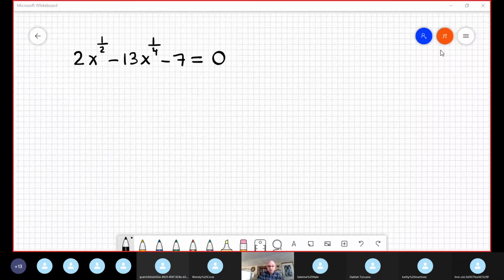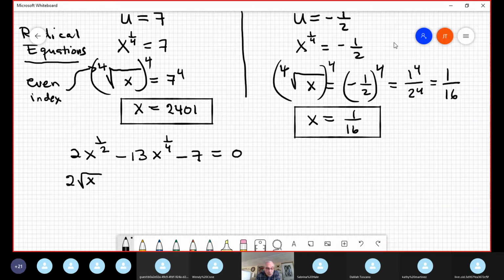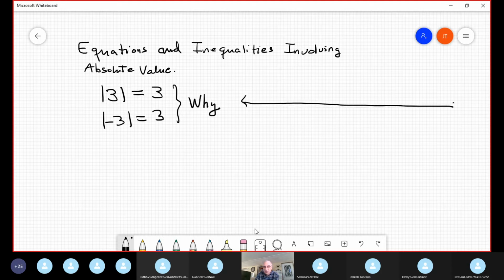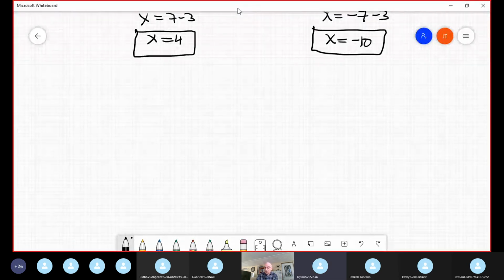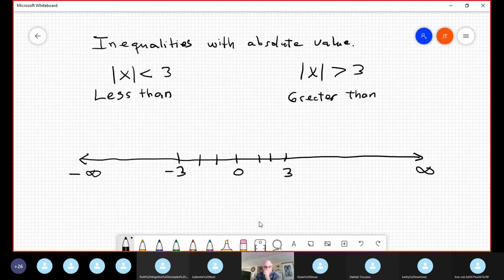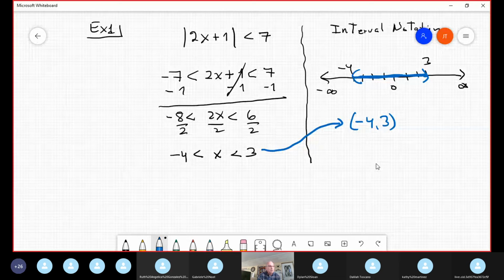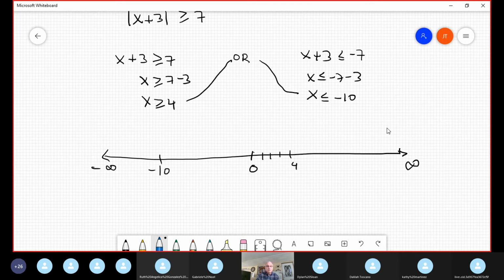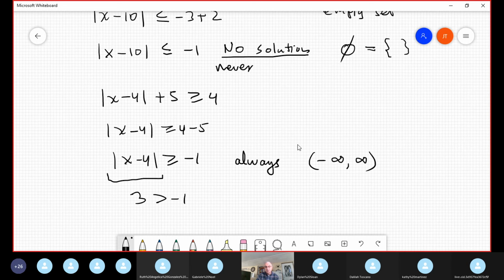MAC1105 Jan 20